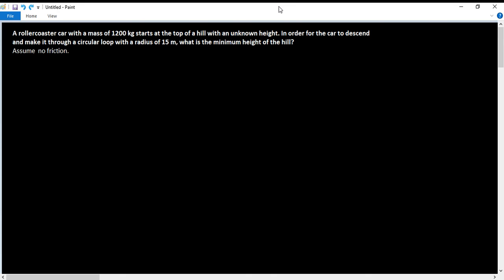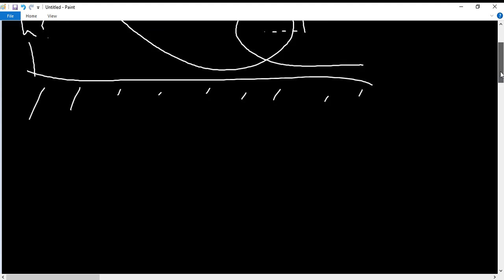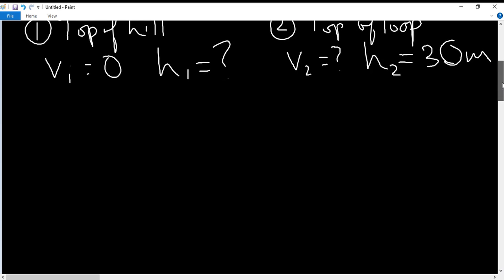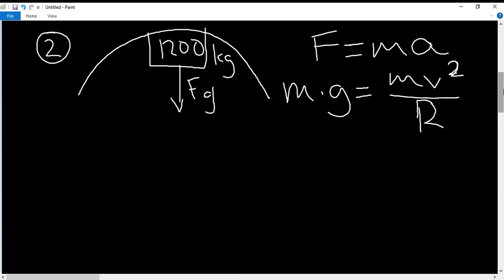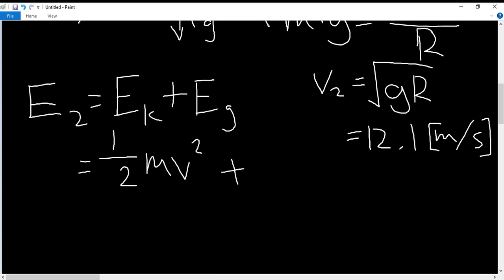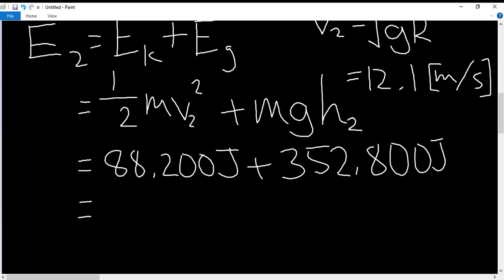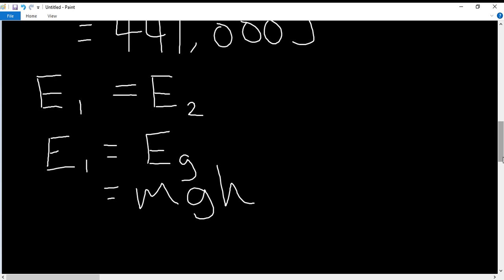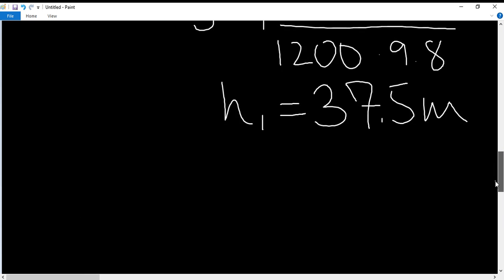The Physics of Rollercoasters - Centripetal Force & Conservation of Energy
A rollercoaster car with a mass of 1200 kg starts at the top of a hill with an unknown height. In order for the car to descend and make it through a circular loop with a radius of 15 m, what is the minimum height of the hill?

Solve a rollercoaster physics problem using concepts of centripetal force and conservation of energy.
For PHYSICS 006 - General Physics I with Prof. Eugene Allevato in Fall 2021 at Los Angeles Pierce College.